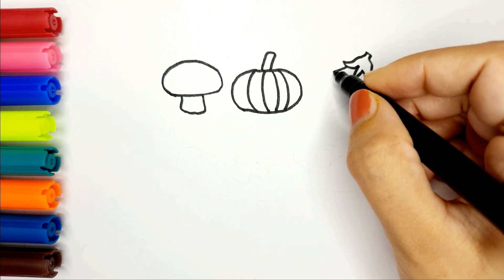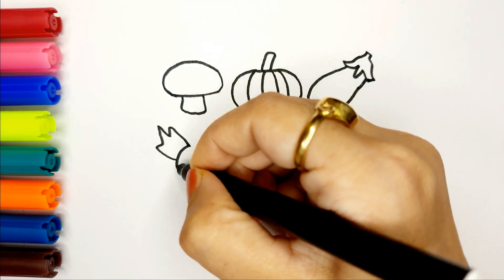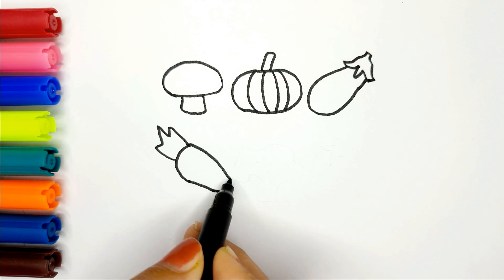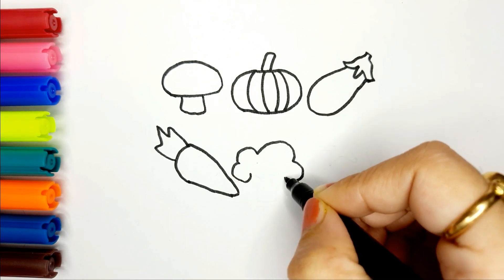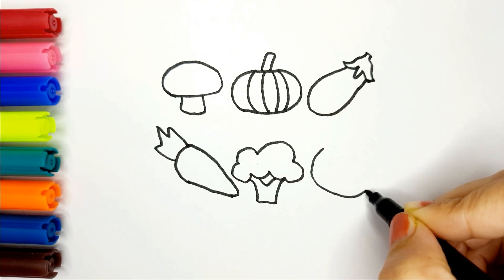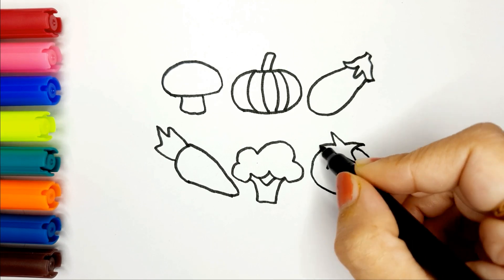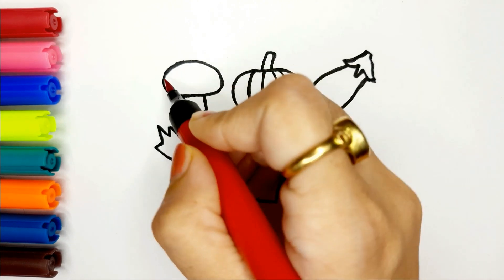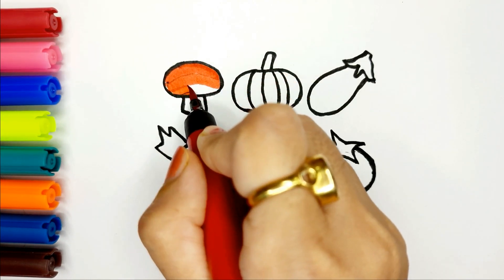Vegetable drawing for children|Рисование Овощной для детей|Bolalar uchun Sabzavot rasm chizish